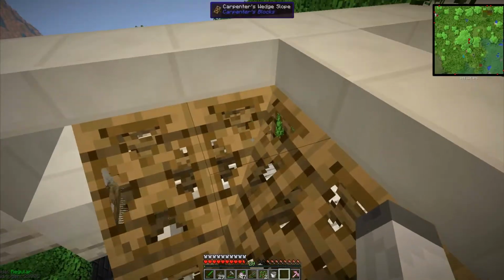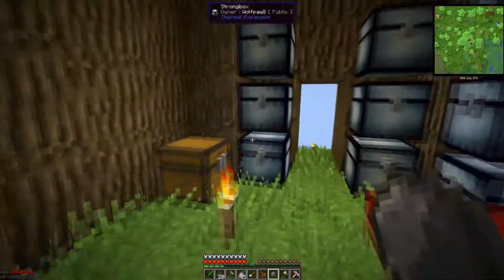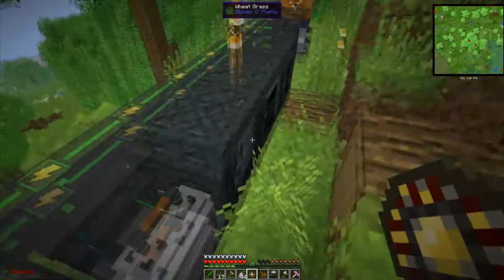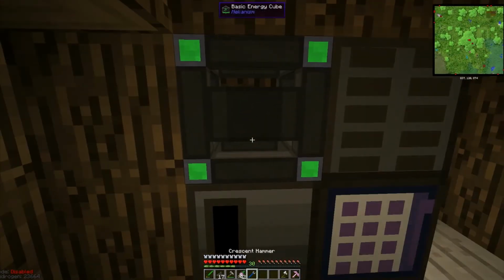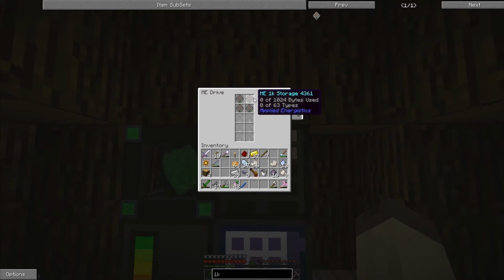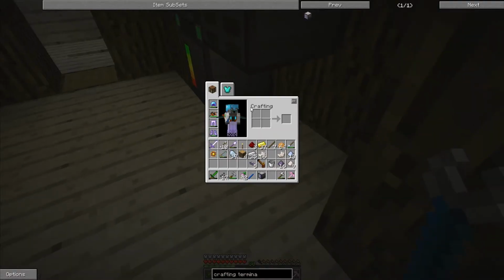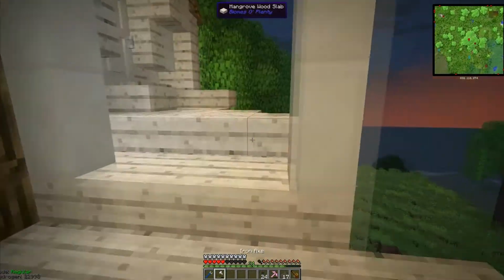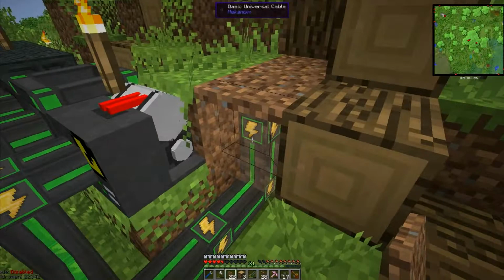RaxPack Episode 10 :: Applying Some Energistics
I'm tired of all these Soaryn Chests. Let's organize and Energize!